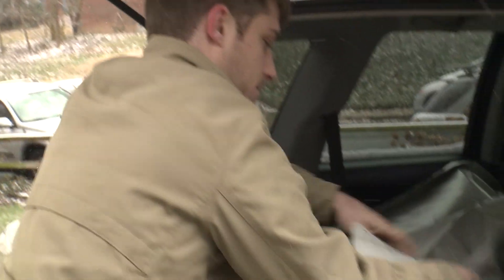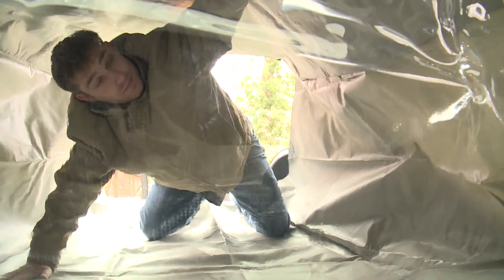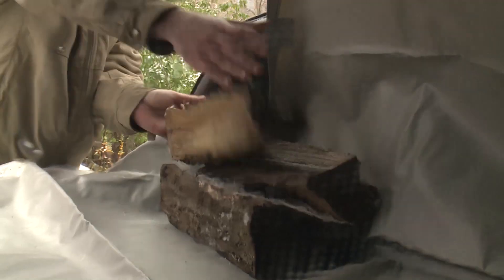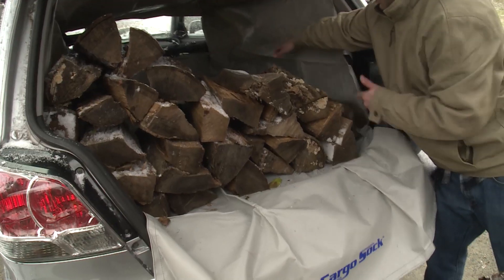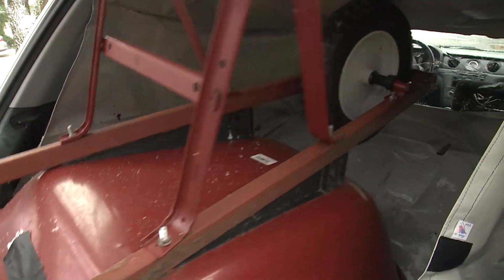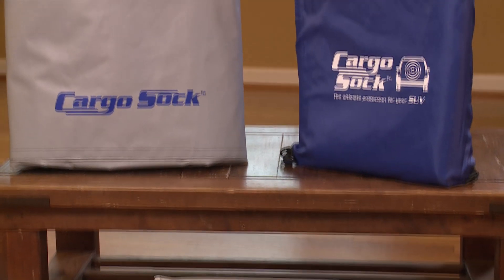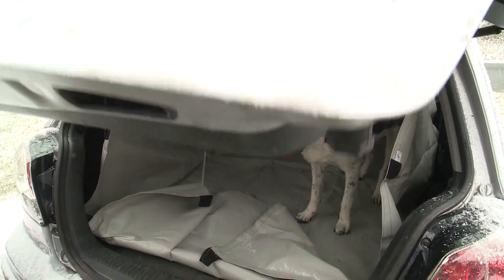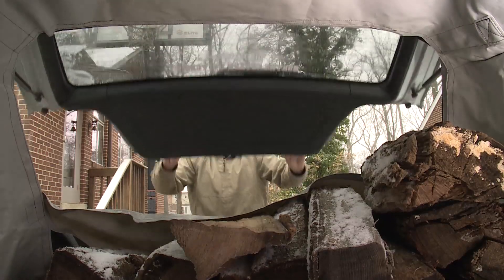I Want That TV: CargoSock